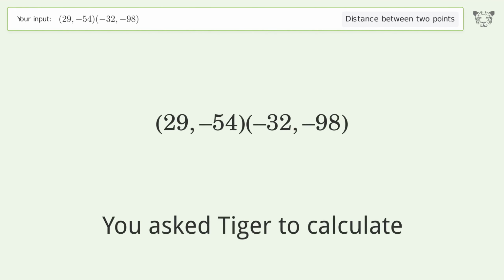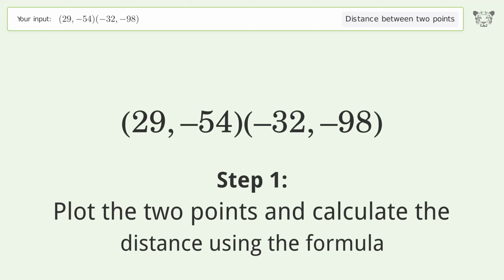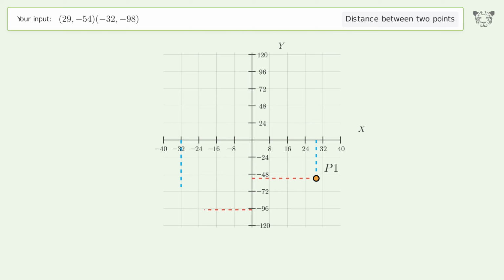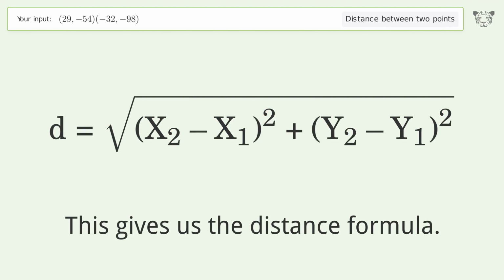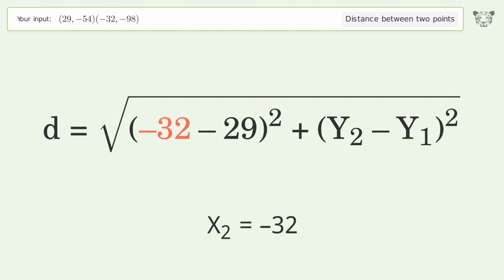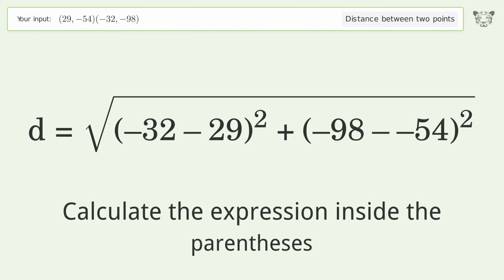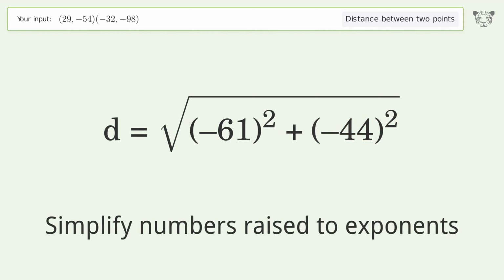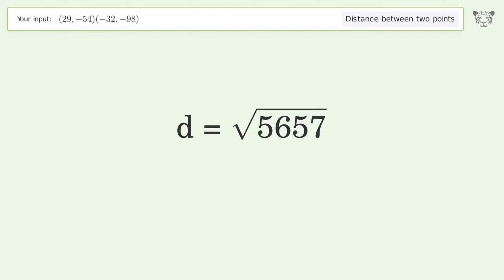Find the distance between two points p1 (29,-54) and p2 (-32,-98): Step-by-Step Video Solution